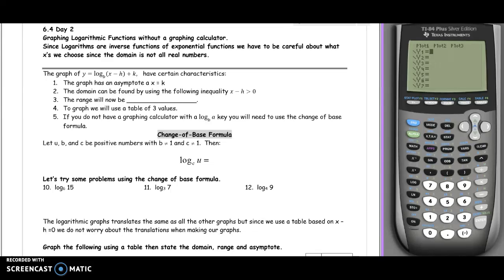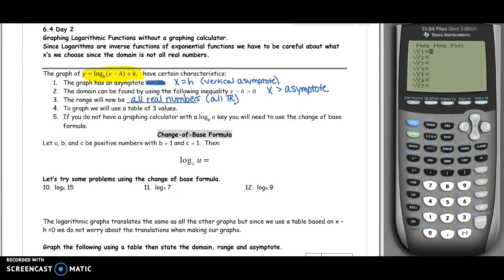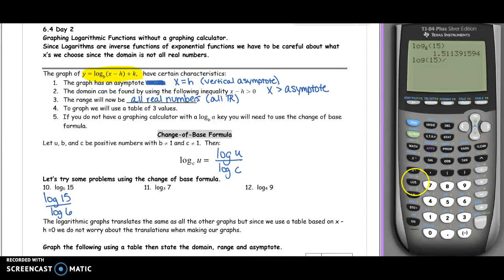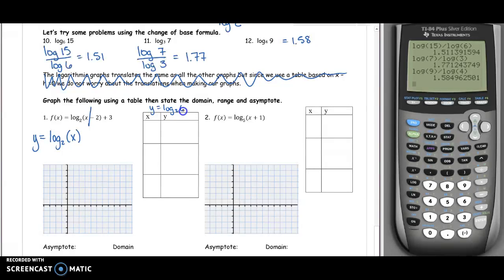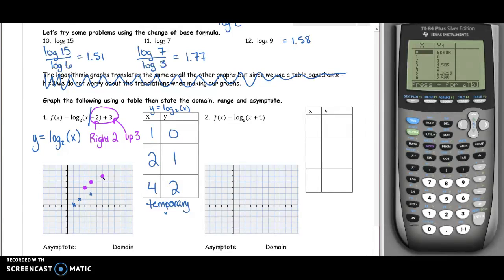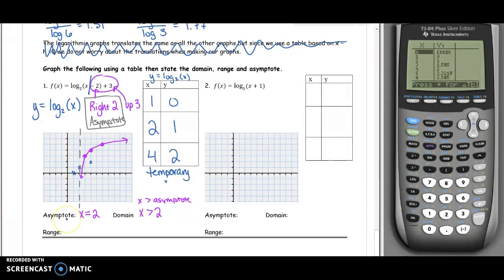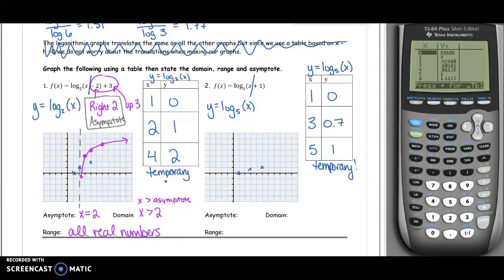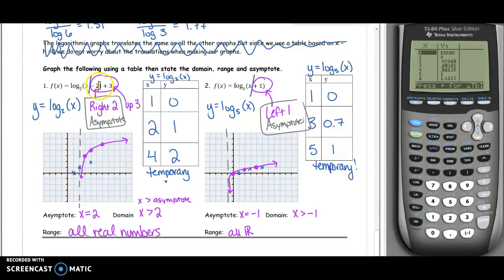04/04/2017_Alg 2